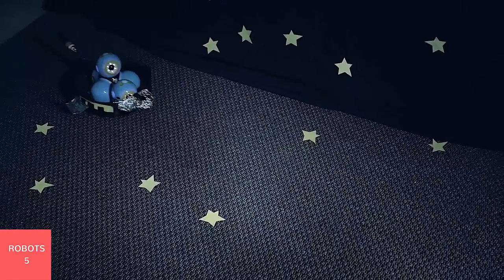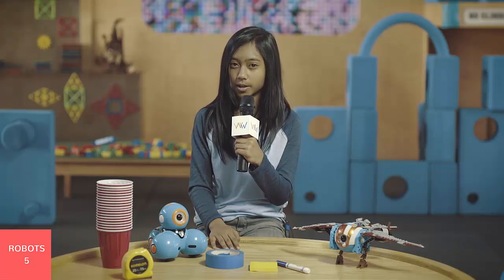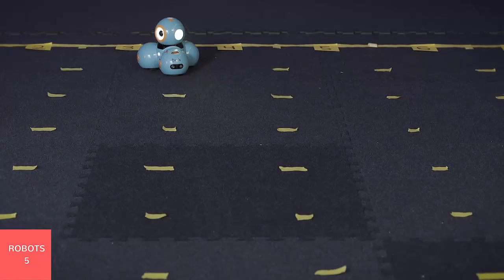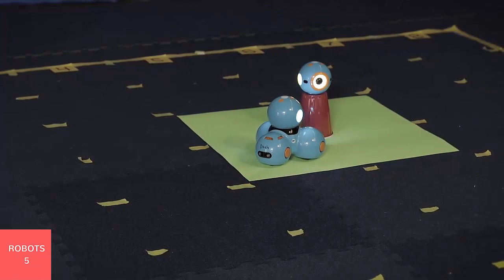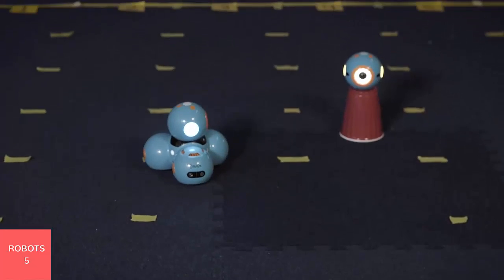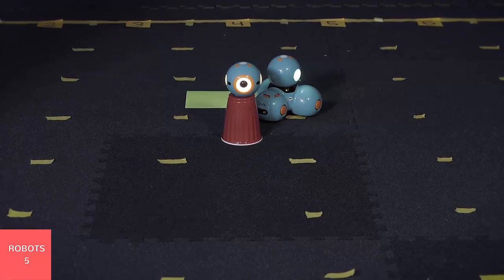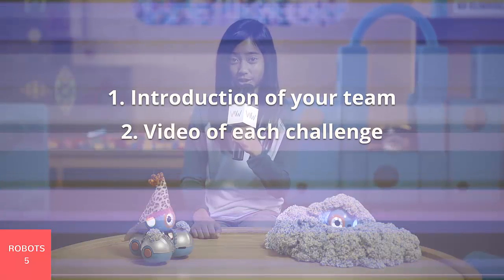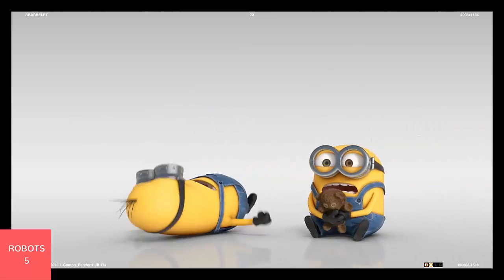5 Top Robotics For Kids | Greatest Wonder League Robotics Competition Missions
5 Top Robotics For Kids - Greatest Wonder League Robotics Competition Missions

* Thank you for your watching. Robots - 5 Channel will help you discover about new inventories of the world, when you explore my channel, you can find a lots of video about robot,robotics,robot kits, industrial robots, programmable robot kits,building robots and more...

Once I have received your message and determined you are the proper owner of this content I will have it removed!